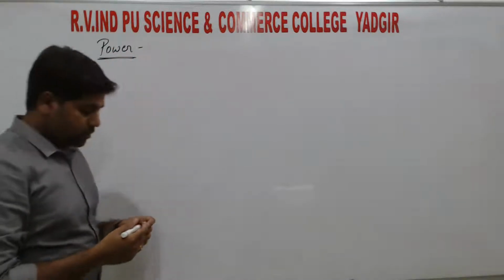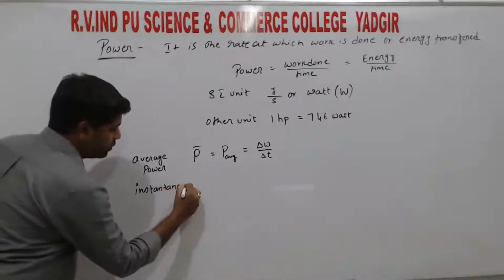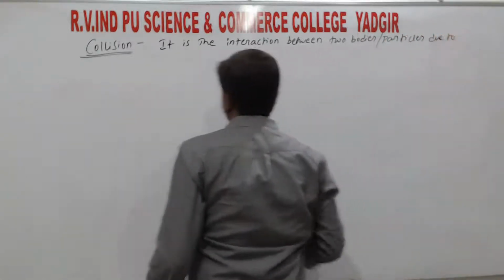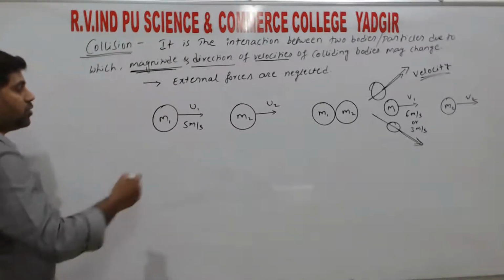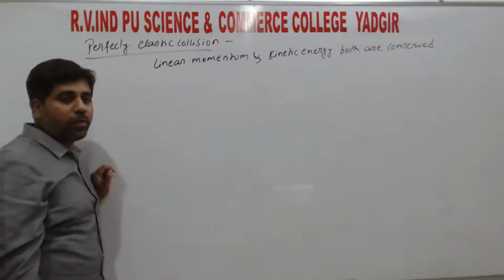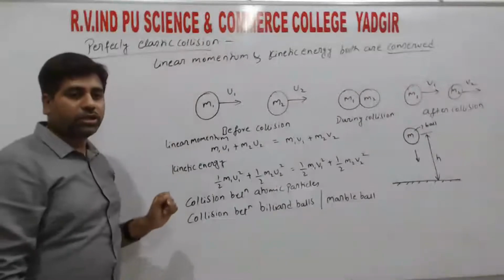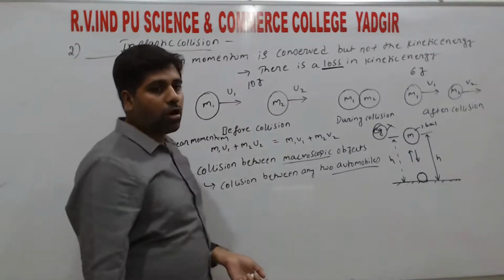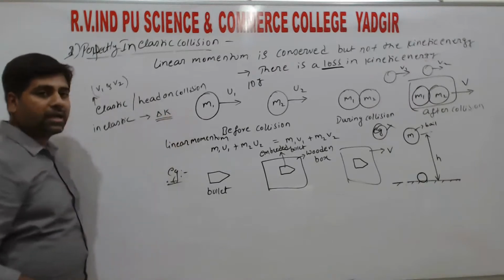Work, Energy & Power #6